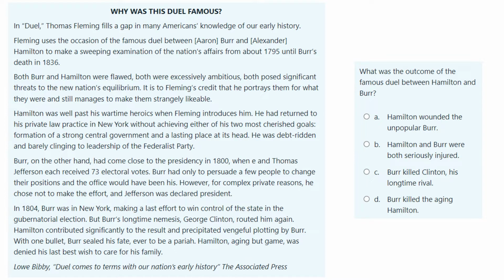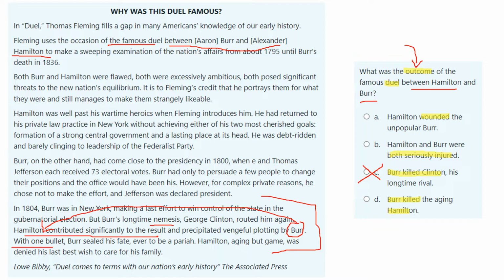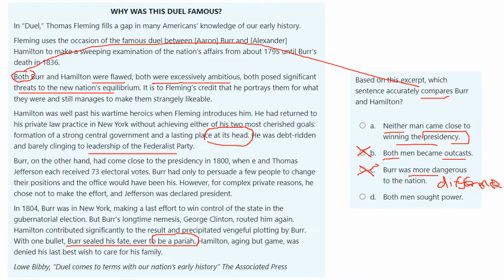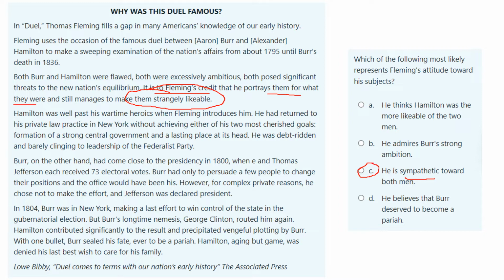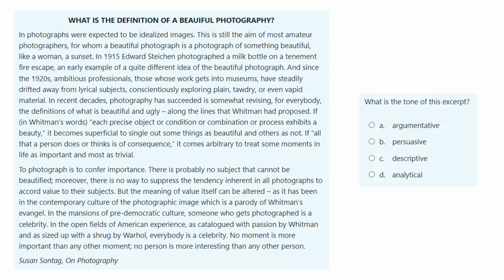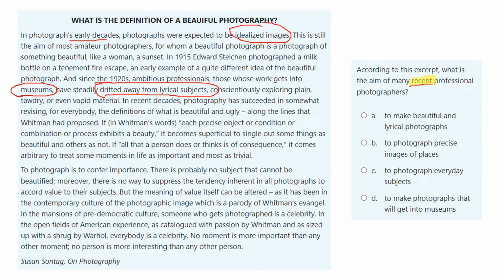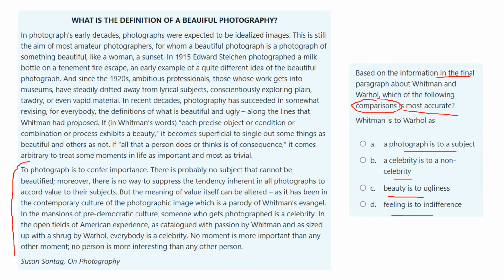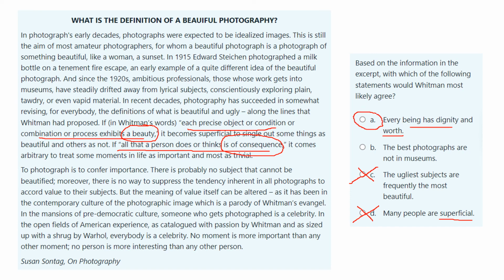SV 8 2 Lit